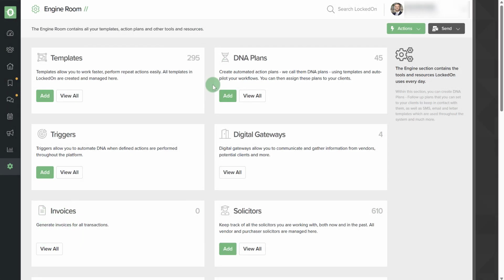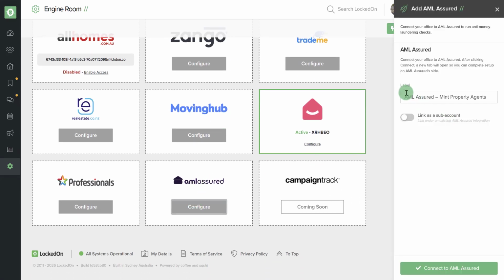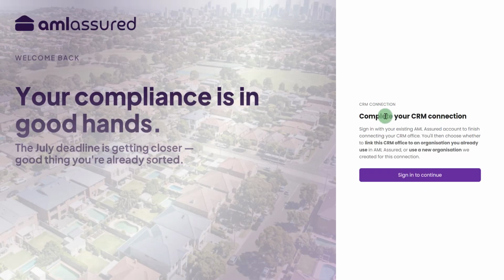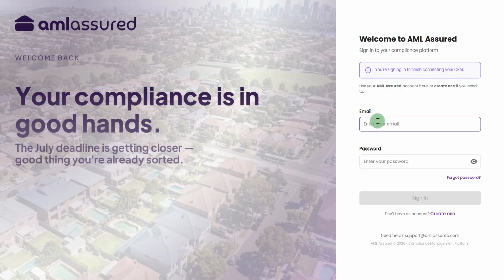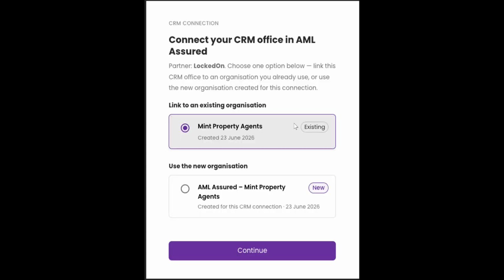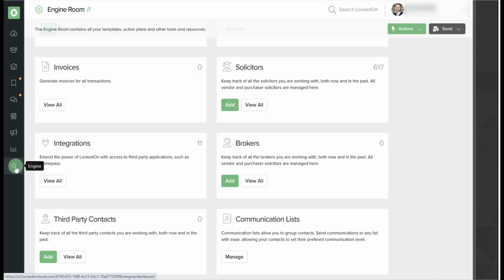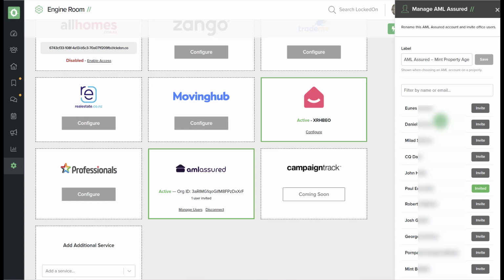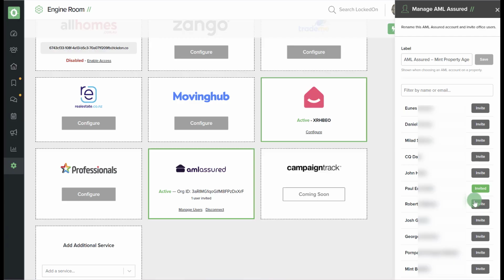How to Connect AML Assured to Locked On | Setup Guide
Learn how to connect your AML Assured account to Locked On in just a few minutes. This step-by-step guide covers connecting your CRM, linking your organisation, inviting users, and preparing your office to start KYC and KYB checks directly from Locked On.

In this video:

Connect AML Assured to Locked On
Link your existing organisation
Invite and connect office users
Start using KYC and KYB checks

Follow along to get your AML Assured integration up and running quickly.